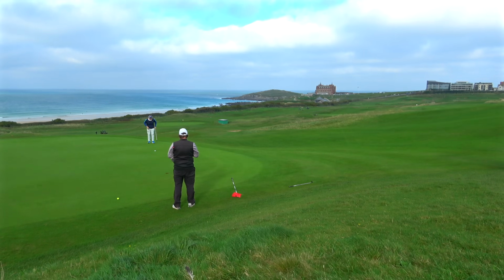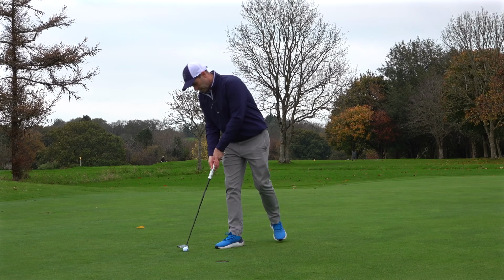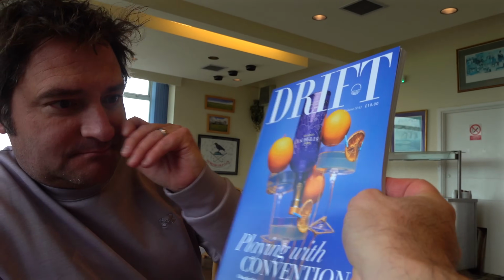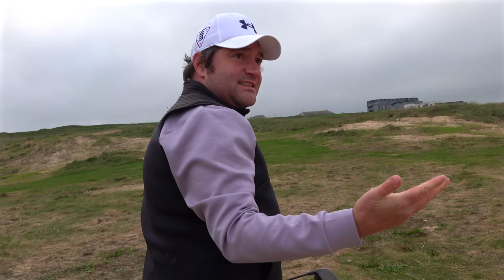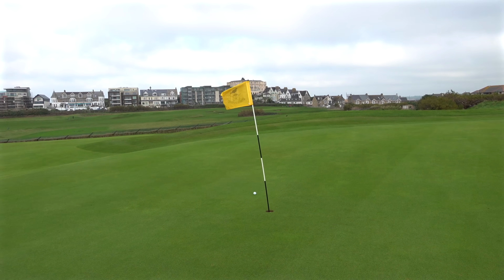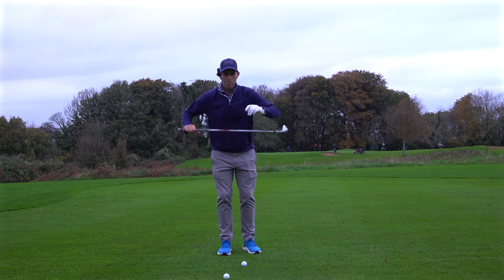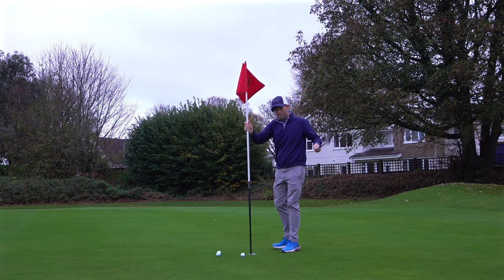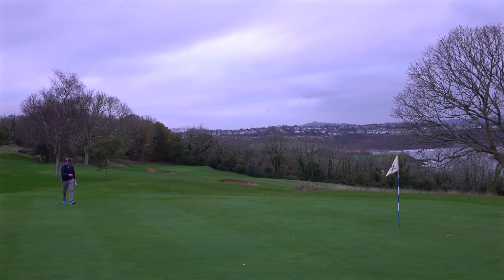New Wedges & PGA Cup Pro shares wisdom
New Golf Wedges in the bag and catch up with Newquay Golf Club head pro Chris Gill (aka Gilly)

In My Bag:
Driver: PXG Black Ops 9 degree
3 Wood: Taylor Made Qi10 15 degree
5 Wood: Taylor Made RBZ 5 Wood 19 degree
Irons: PXG 0317 Tour 4 to 9
Wedges: Titleist Vokey SM7 46 & 50 / SM10 56 Cleveland Full Face 60/8
Putter: Scotty Cameron Newport 2
Ball: Pro V 1x
Shoes: Under Armour Drive Pro